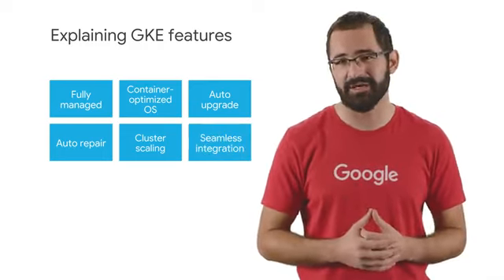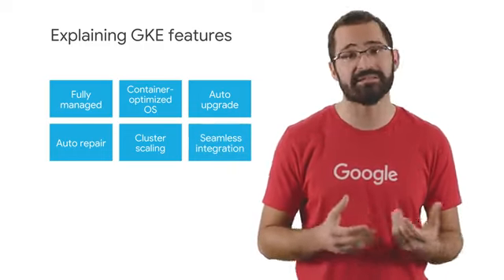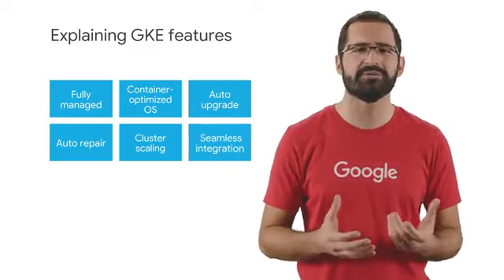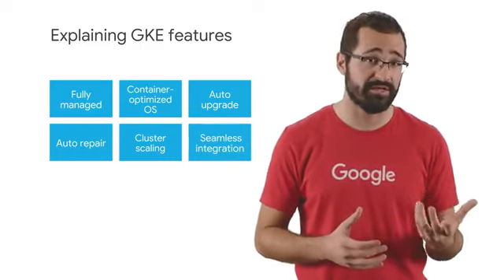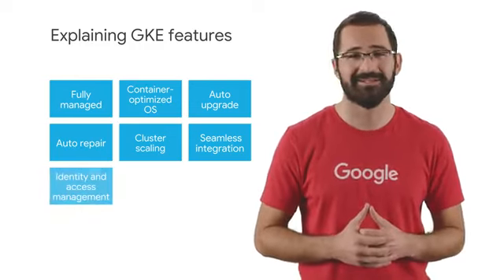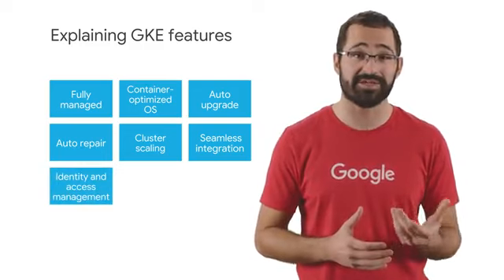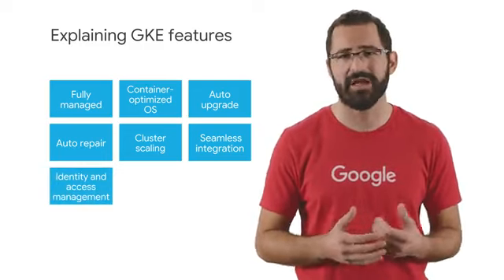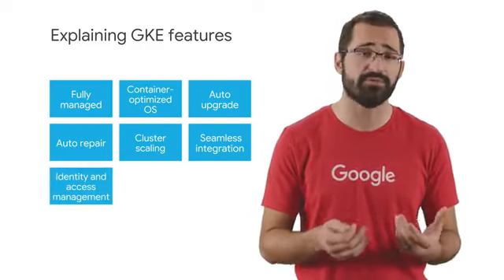2 17 Introduction to Google Kubernetes Engine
2 Containers and Kubernetes in GCP